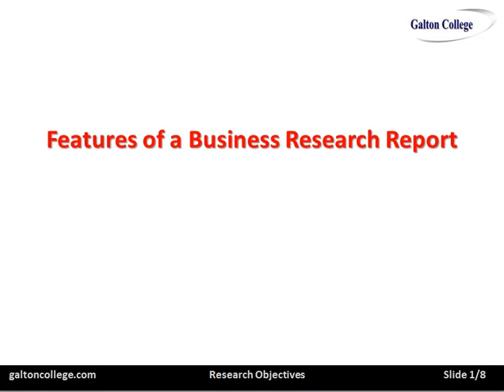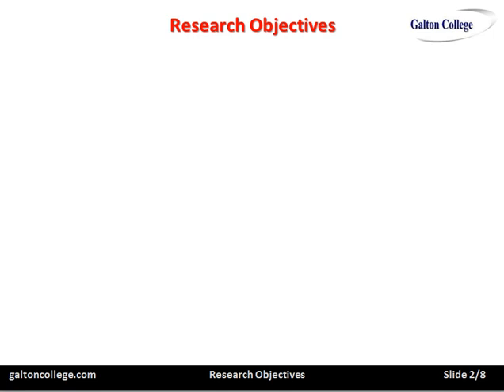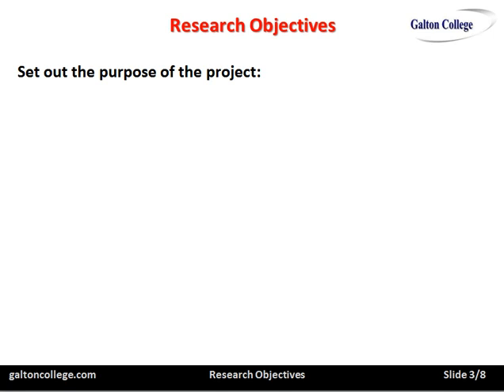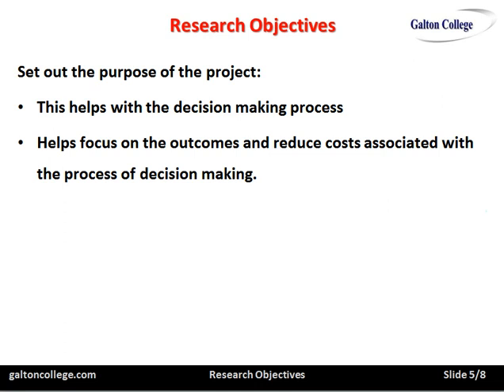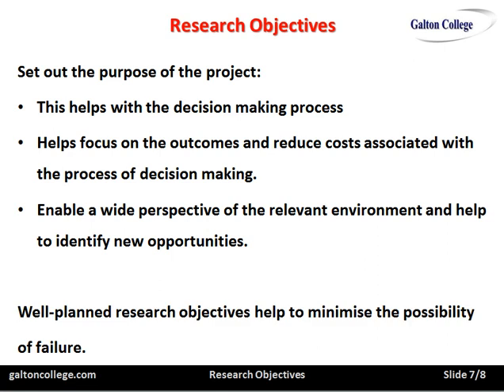Research Objectives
Research objectives are the specific goals that a researcher wants to achieve through conducting research. These objectives guide the research process and provide a clear focus for the study. Research objectives should be specific, measurable, achievable, relevant, and time-bound. They provide a clear roadmap for conducting the research and help to ensure that the study is meaningful, relevant, and useful.

The following are some key considerations when developing research objectives:

Specificity: Research objectives should be clear and specific. They should clearly define the purpose of the study, the variables being investigated, and the methods that will be used to collect and analyse data. This clarity ensures that the study stays on track and that the research outcomes are well defined.

Measurability: Research objectives should be measurable. This means that the researcher should be able to measure the outcomes of the study using clear, specific, and objective criteria. Measurability ensures that the study is rigorous and that the research findings are reliable.

Achievability: Research objectives should be achievable. This means that they should be realistic and attainable within the time and resource constraints of the study. Achievability ensures that the study is feasible and that the research outcomes are meaningful.

Relevance: Research objectives should be relevant to the research questions and the overall purpose of the study. They should be focused on answering the research questions and providing insights into the research problem. Relevance ensures that the study is meaningful and useful.

Time-bound: Research objectives should be time-bound. This means that they should be achievable within a specified time frame. Time-bound objectives help to ensure that the study is completed within a reasonable time frame and that the research findings are timely and relevant.

Examples of research objectives:

To investigate the factors that influence customer satisfaction in the hospitality industry.
To identify the impact of social media on consumer purchasing behaviour.
To assess the effectiveness of a new training program on employee performance.
To examine the relationship between employee engagement and organizational productivity.
To explore the effectiveness of different marketing strategies on brand awareness and customer loyalty.
To investigate the impact of a new technology on customer experience in retail settings.
To analyse the relationship between corporate social responsibility and financial performance.
To explore the factors that influence consumer adoption of new products and services.
To assess the impact of a new health intervention on patient outcomes.
To investigate the relationship between employee well-being and organizational performance.

In conclusion, research objectives are an essential part of any research study. They provide a clear focus for the study and guide the research process. Research objectives should be specific, measurable, achievable, relevant, and time-bound. They should be focused on answering the research questions and providing insights into the research problem. Developing clear and well-defined research objectives is critical for conducting meaningful and relevant research.